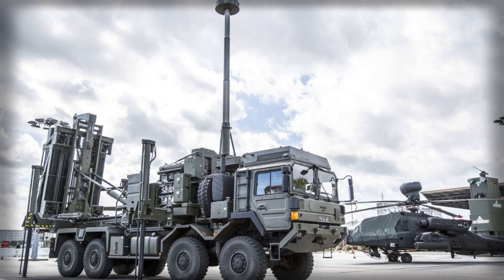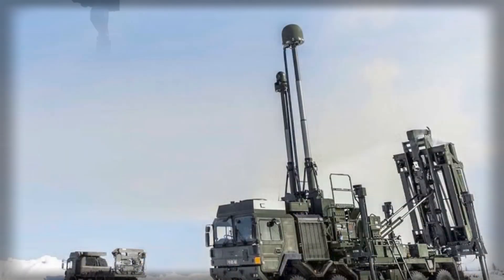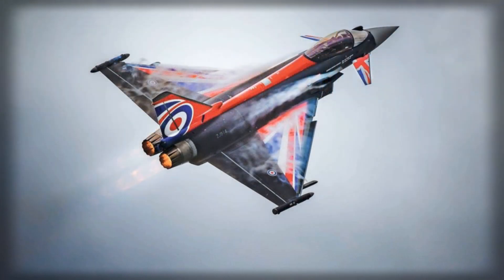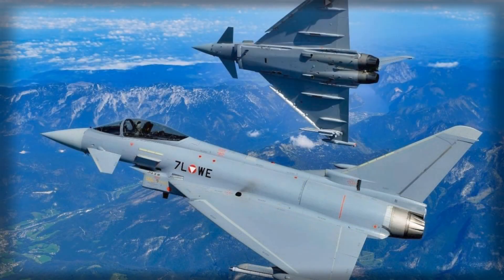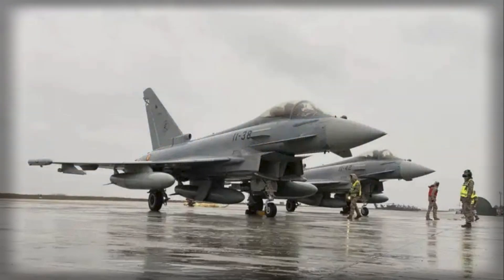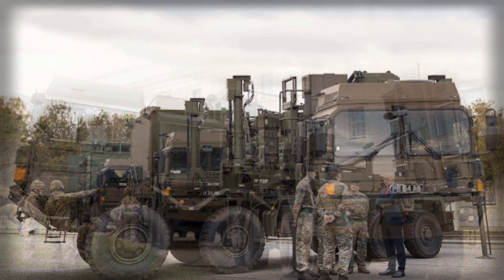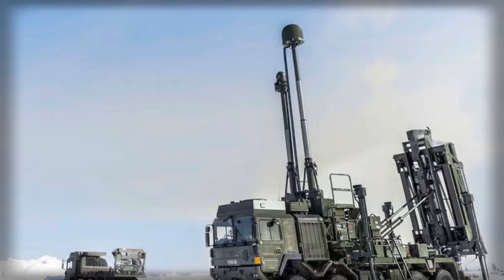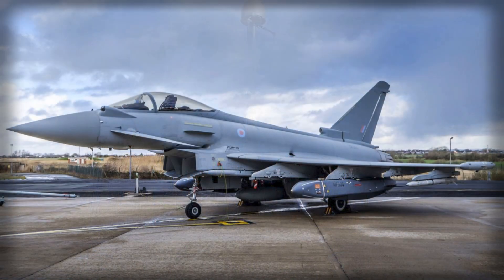Sky Sabre at the Edge: How the UK Stress-Tested Air Defense in the South Atlantic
The British Army turned the South Atlantic into a live laboratory for ground-based air defense. Over two demanding days in the Falkland Islands, Saab’s BlueBear flew extended-range target sorties that pushed Sky Sabre beyond routine drills—stress-testing sensors, datalinks, and procedures across more than 500 km of ocean. With Giraffe AMB’s rapid refresh building the air picture and CAMM’s active-seeker/vertical cold launch enabling agile shots, the resident battery synced with RAF Typhoons over Link 16 to keep a clean Recognised Maritime/Common Operational Picture—often under emissions control. The result: faster kill chains, disciplined electromagnetic practice, and a joint rhythm that pairs the right shooter to the right target at the right time. This video breaks down the tactics, the tech, and the deterrent message behind Exercise KOP SHIELD—and why extended target profiles reveal real-world failure points before adversaries can exploit them.